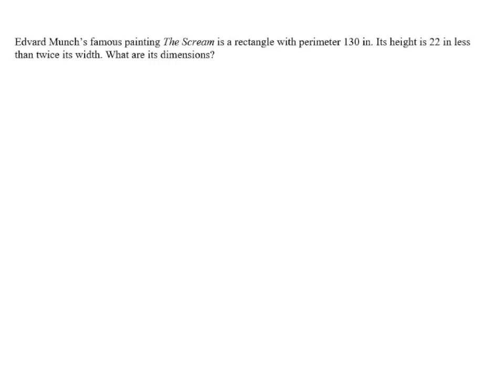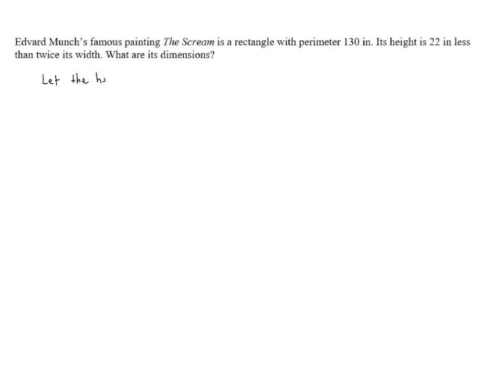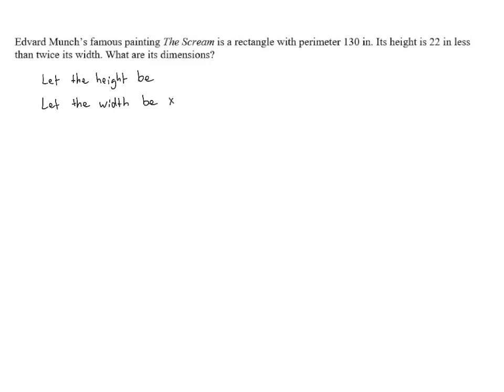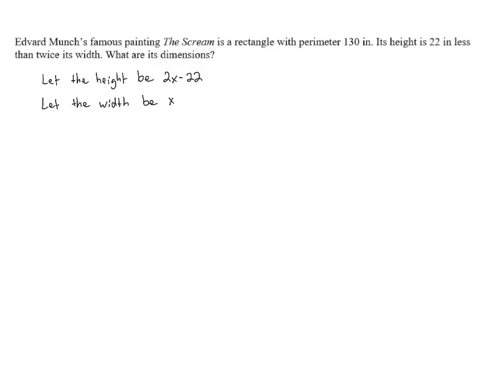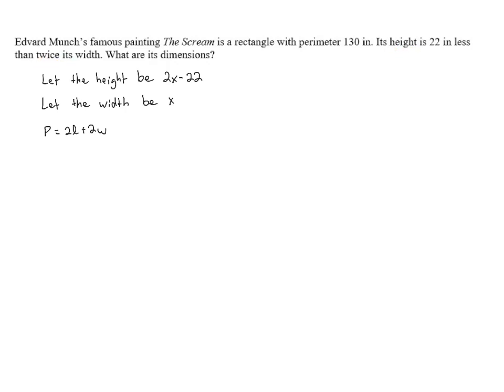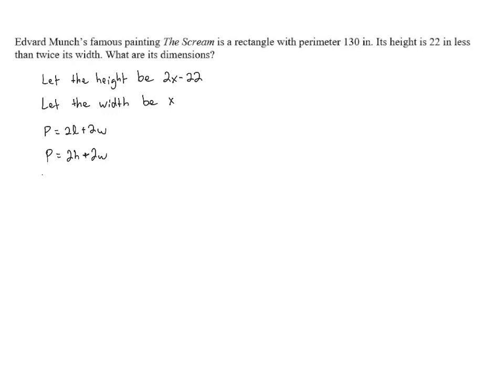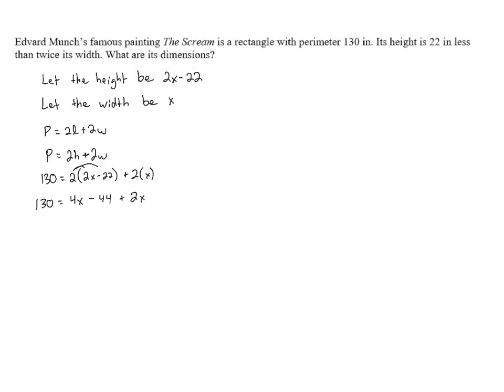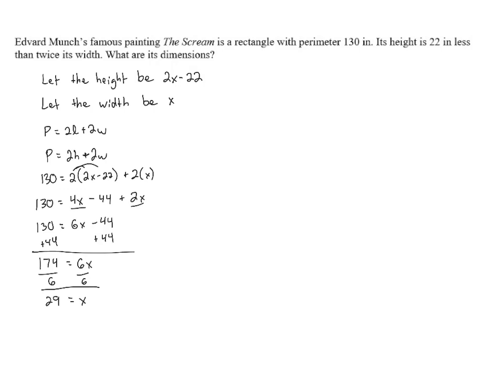Geometry Problems - Problem 3